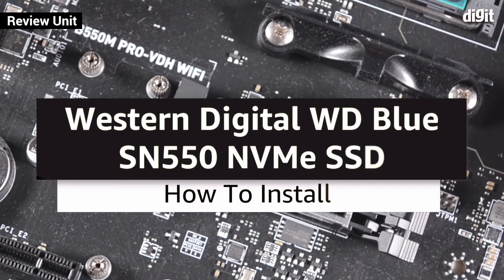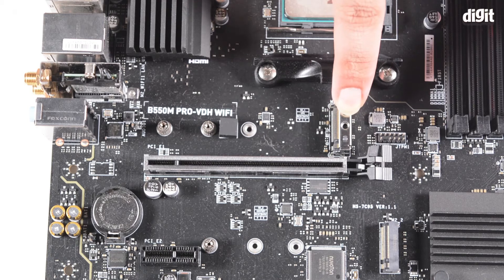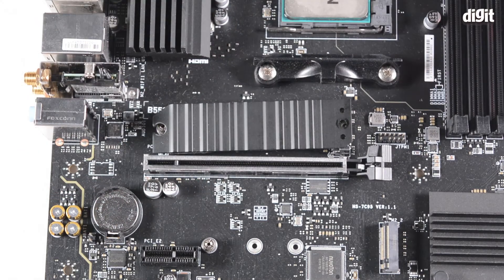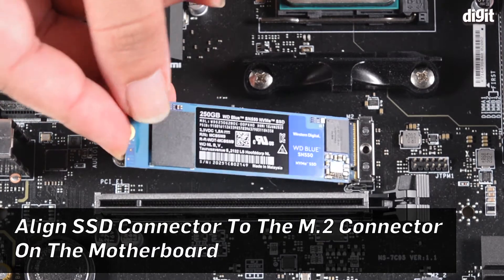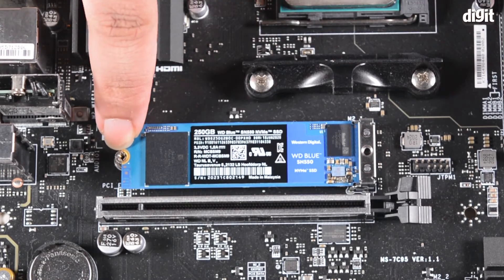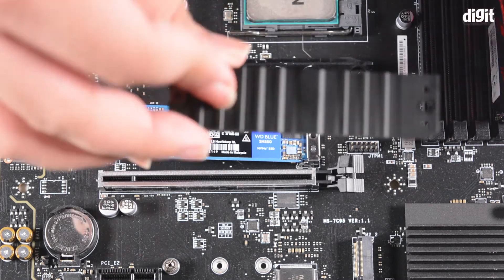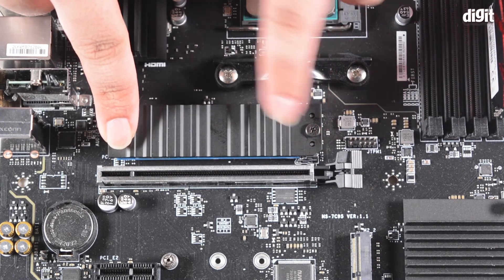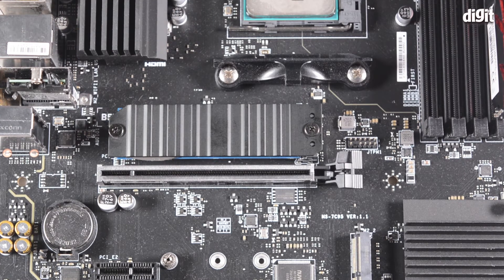WD Blue SN550 250GB NVMe Internal SSD - How to Install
Here's how you install the WD Blue SN550 250GB NVMe Internal SSD on your motherboard

About the WD Blue SN550 250GB NVMe Internal SSD:
Boost your system’s performance with next-gen NVMe SSDs.
Over 4 times faster than our SATA SSDs.
Slimline M.2 2280 form factor.
Western Digital-designed controller and firmware for optimized performance.
Western Digital SSD Dashboard constantly monitors the health of your SSD